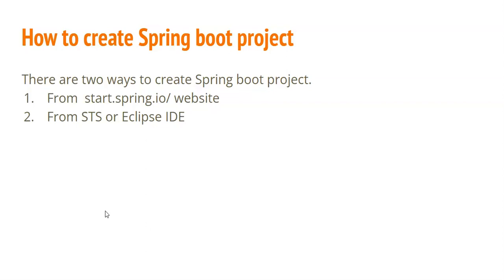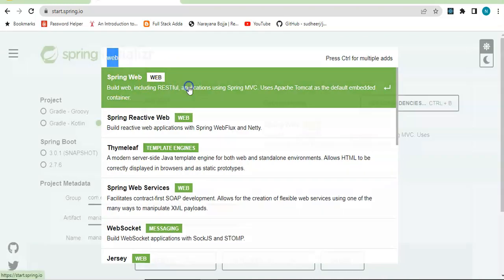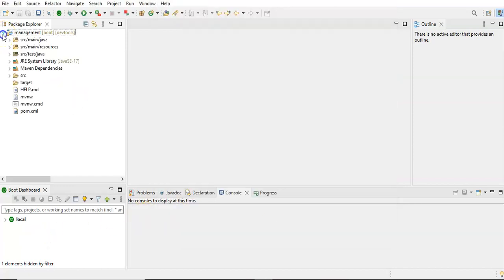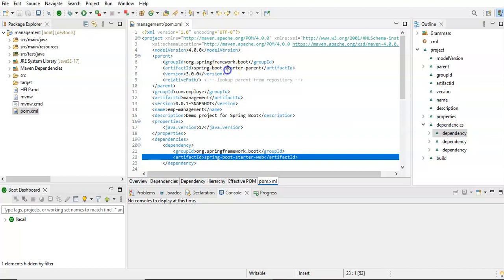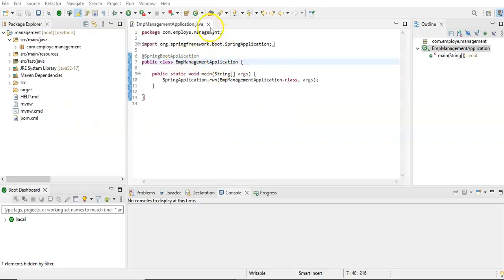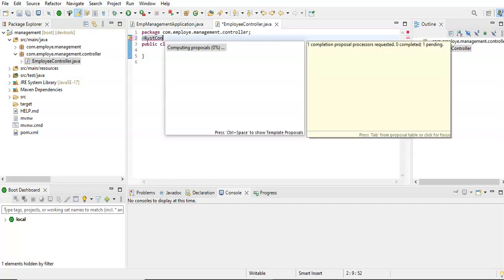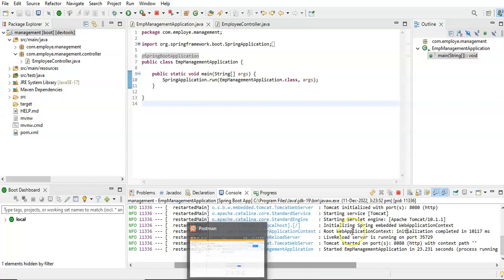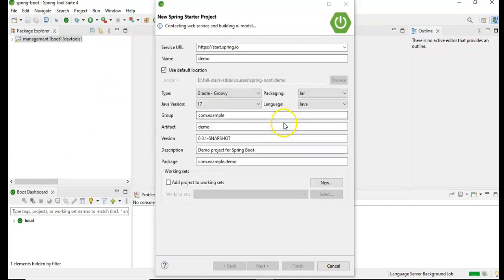2. Spring boot create new project -2 | Spring boot 3 course | Full Stack Adda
spring boot 3 course, how to create spring boot project, how to run spring boot project, What is @SpringBootApplication, Why do we add spring-boot-starter-parent in pom.xml file , spring boot full course , Spring boot beginner course, Java spring boot full course, Spring boot project